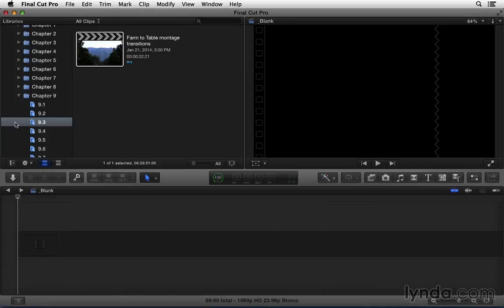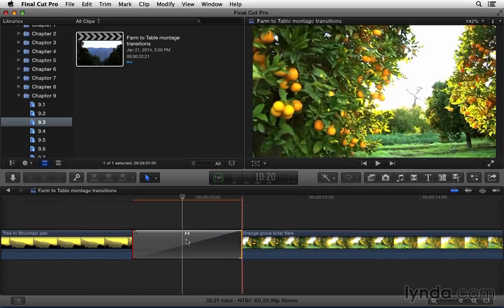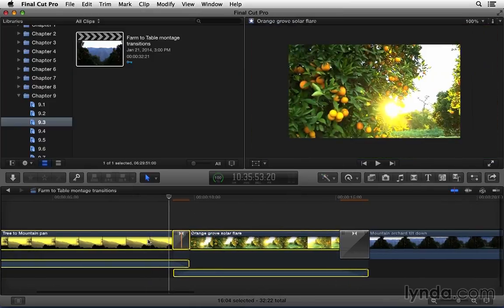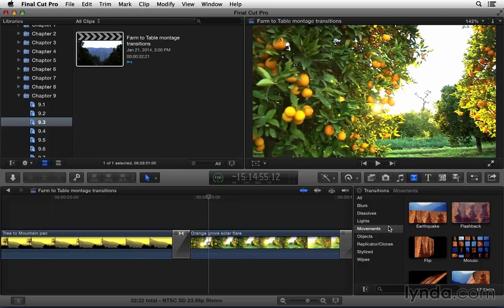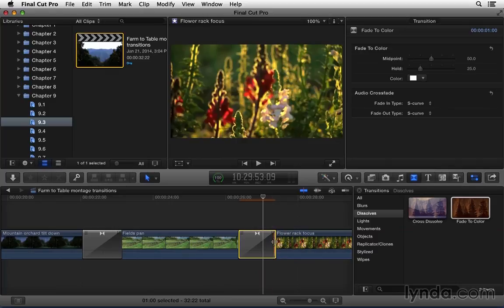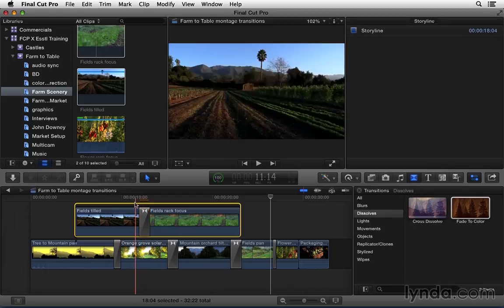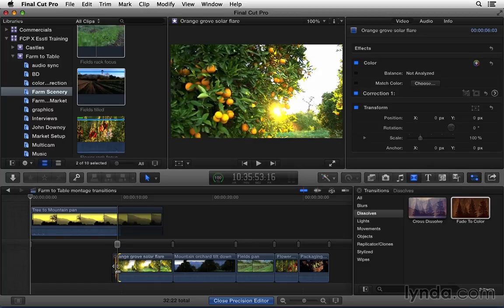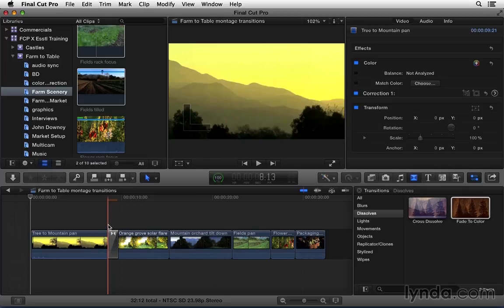09 03 transitions